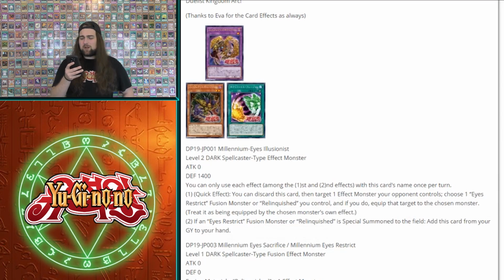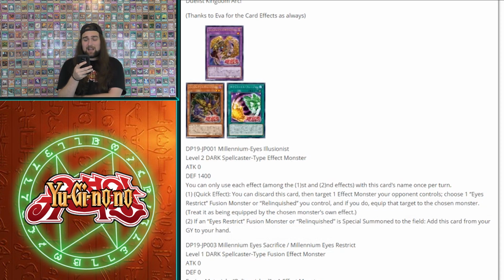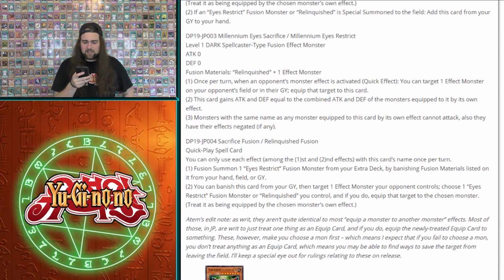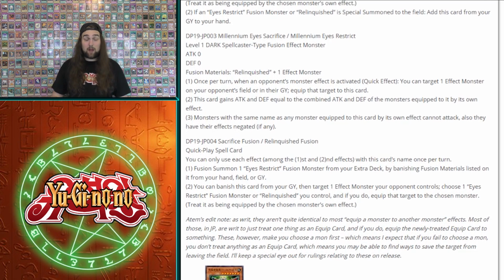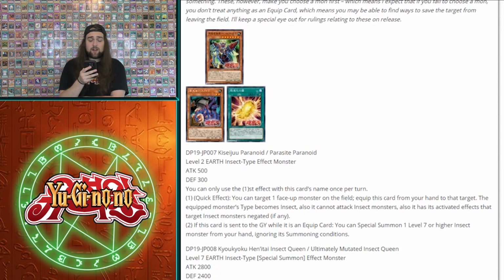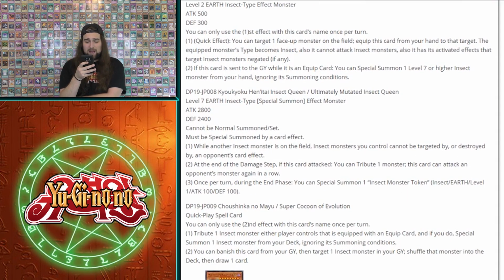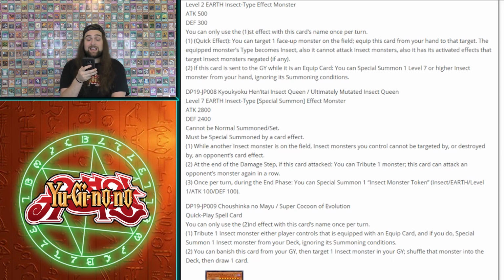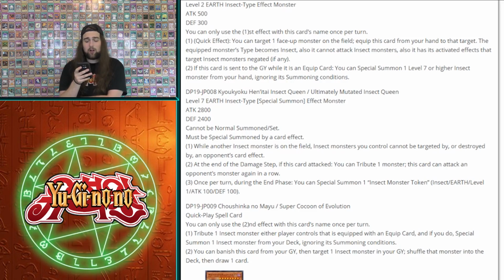I HAVE MEMED LARVAE MOTH SUPPORT INTO EXISTENCE!